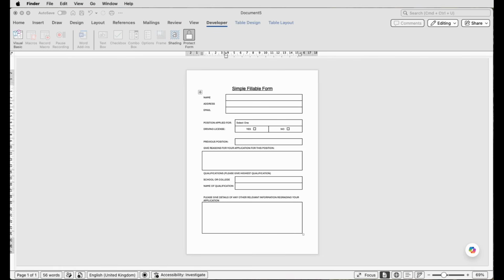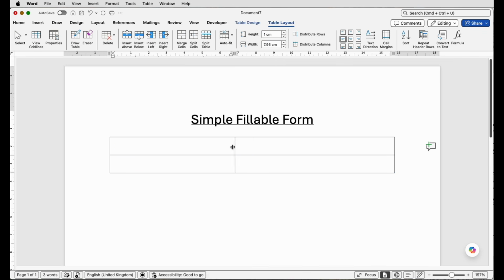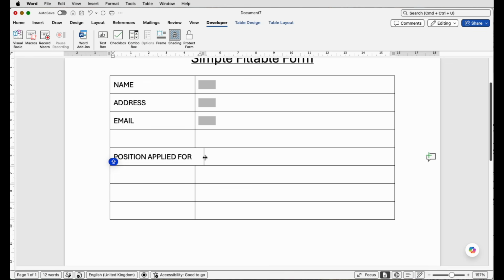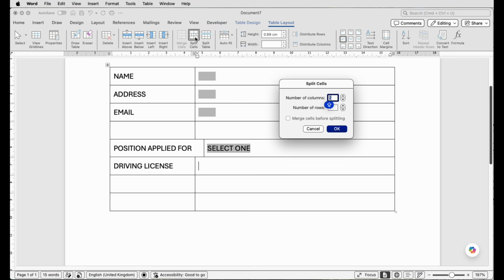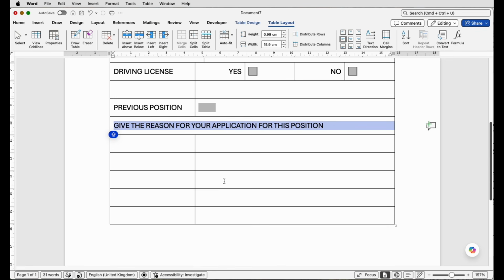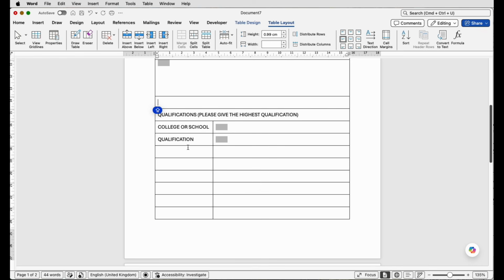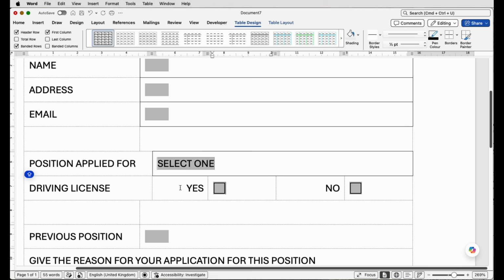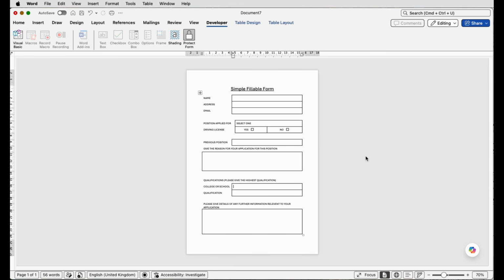How to make a fillable form in MS Word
Learn how to create a professional fillable form in Microsoft Word with this easy step-by-step tutorial. Whether you're making application forms, surveys, questionnaires, checklists, or business documents, this guide will show you how to add interactive fields that users can complete digitally.

In this tutorial, you'll learn how to:

* Enable the Developer tab in Microsoft Word
* Insert text boxes, check boxes, drop-down lists, and date pickers
* Add content controls to create fillable fields
* Protect the form to prevent unwanted edits
* Save and share your fillable Word form

This tutorial is perfect for beginners, office workers, teachers, HR professionals, students, and anyone who wants to create reusable digital forms in Microsoft Word.